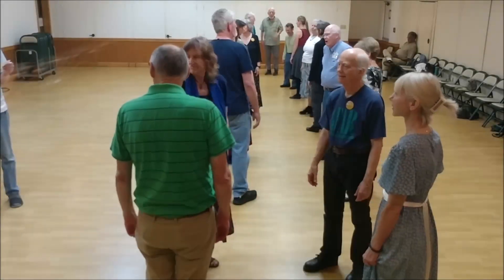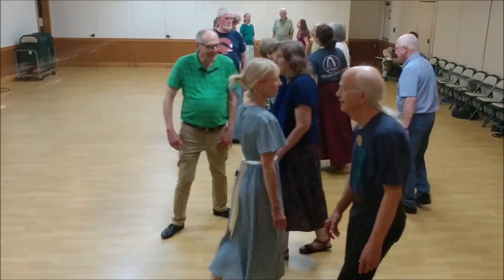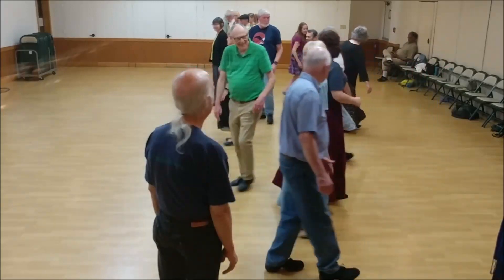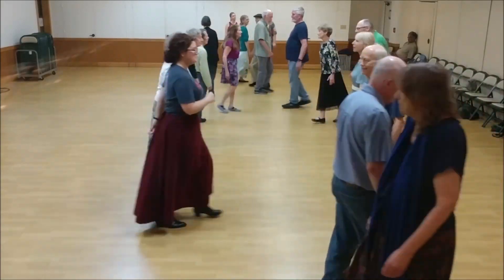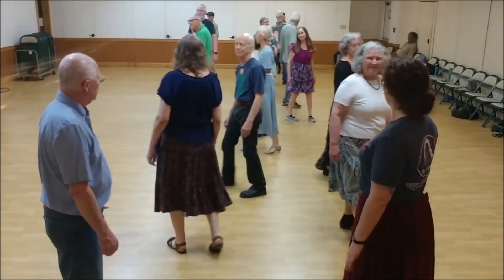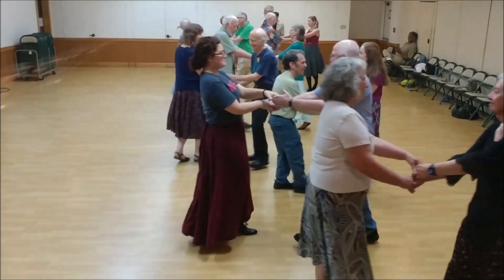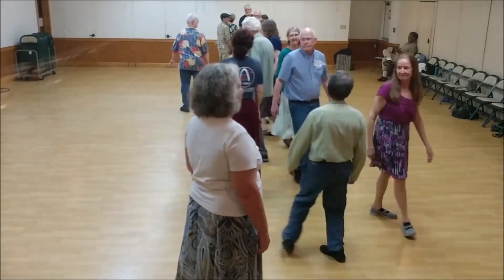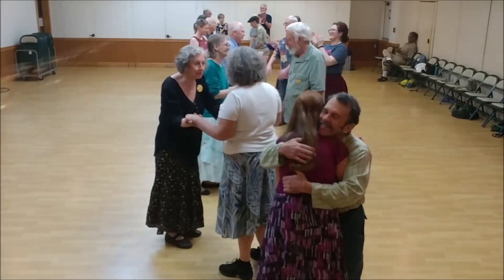The Liberated Librarian • English Country Dance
Randy Thorp calls 'The Liberated Librarian' to music performed by Hoggetowne Fancy. Dance by Sharon Green, 2009, tune is "It's a Bluesy Waltz" by Jonathan Jensen, 1995.

Hoggetowne Fancy is:
 * Peter Turner on bouzouki/tenor banjo;
 * JoLaine Jones-Pokorney on recorder; and
 * Darren Burgess on guitar

Gainesville, Florida on March 25th, 2024